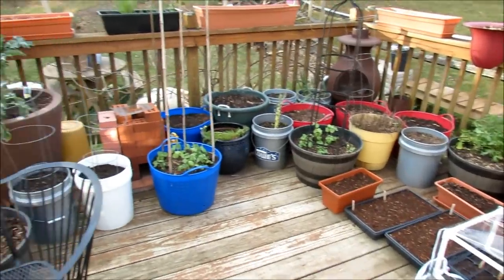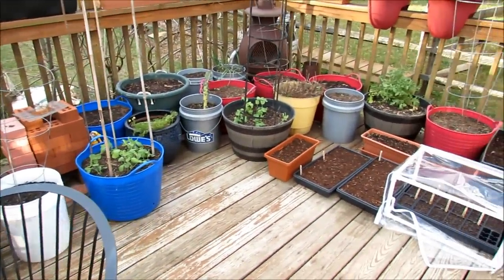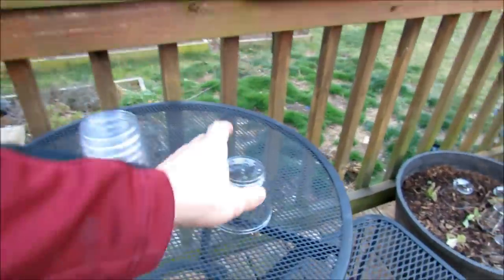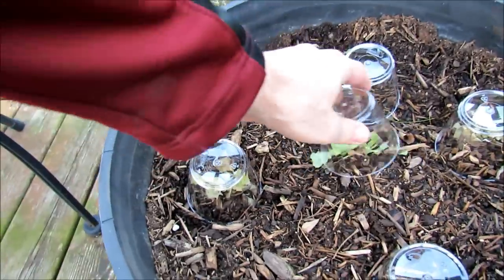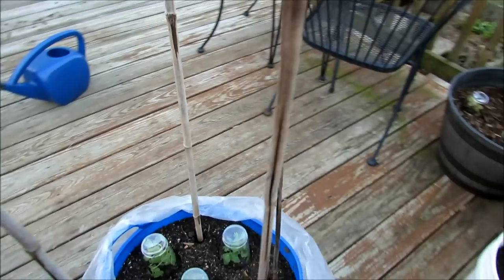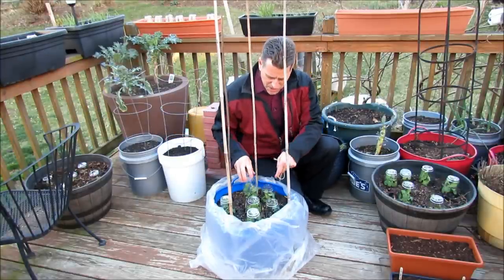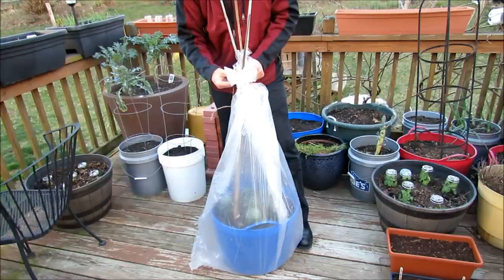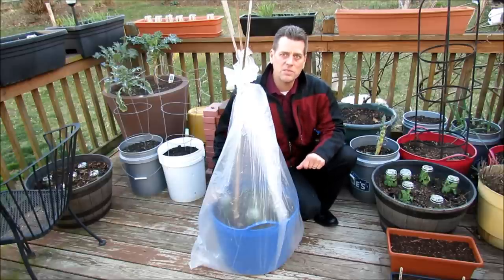Frost Protection For Your Transplants: Fast & Easy Use of Cups & Plastic Bags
Well... we push the limits and sometimes frost rolls in. These are two effective ways to really give your young plants and transplants a few degrees of frost protection. It is a fast and easy way to protect your plants.